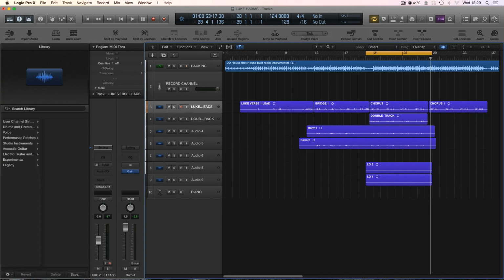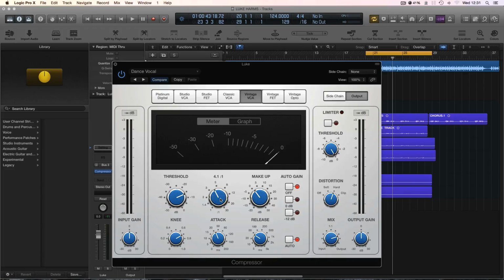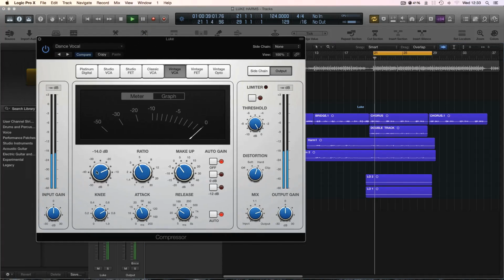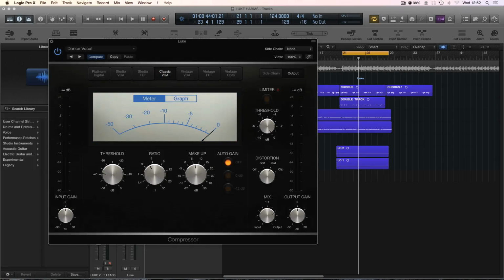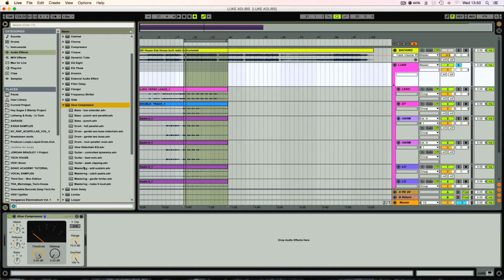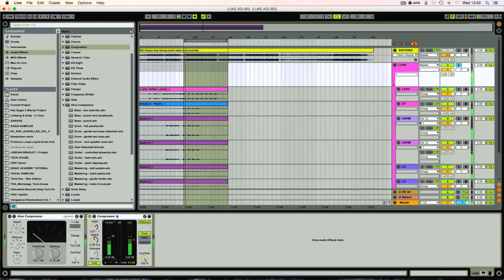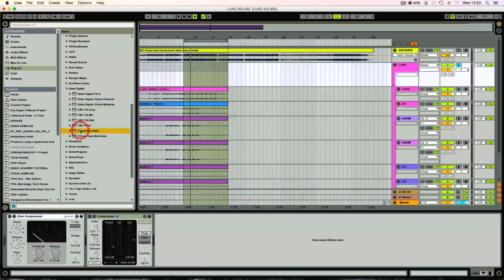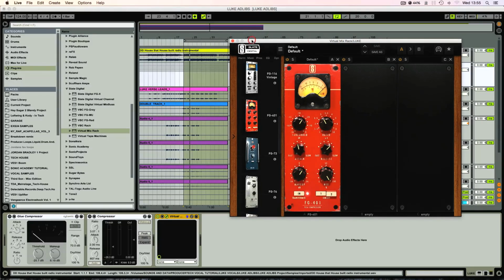Professional Producer vocal techniques 5 Vocal Compression